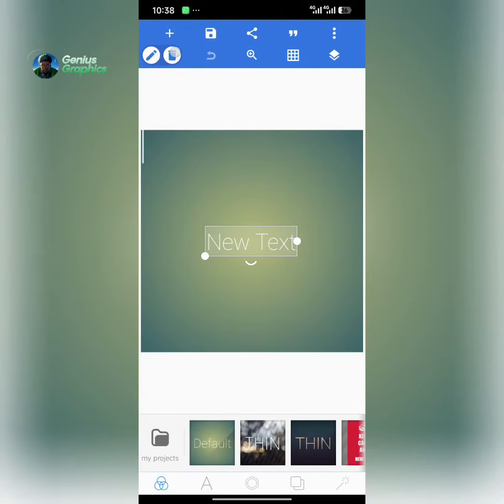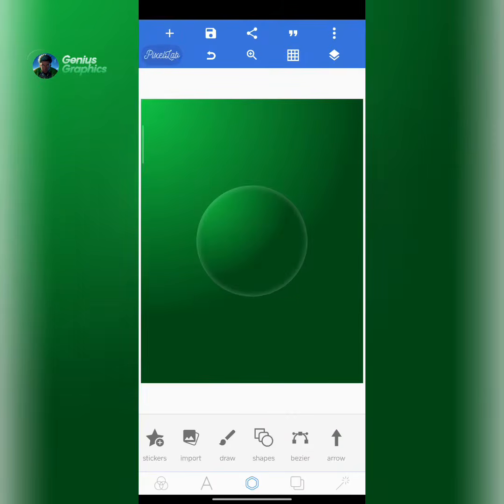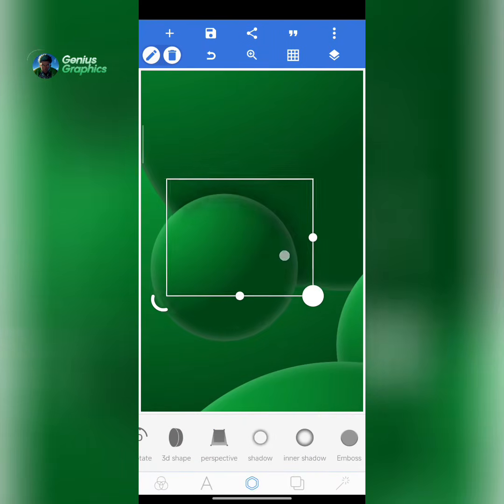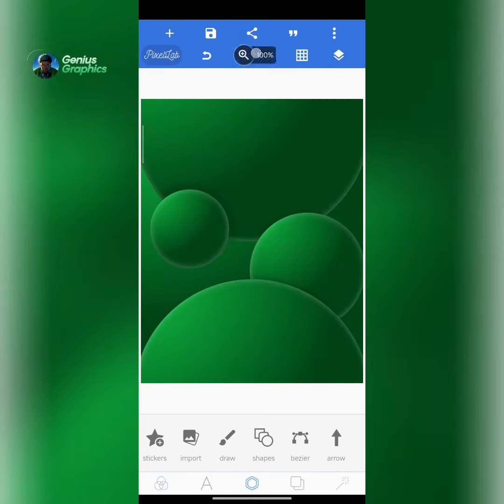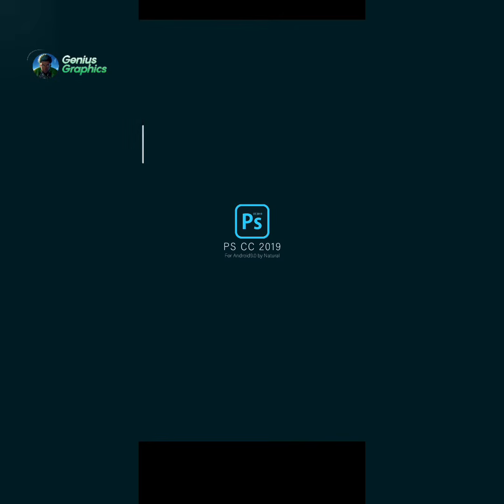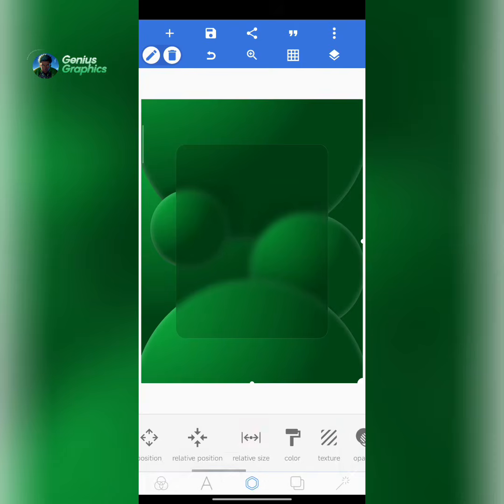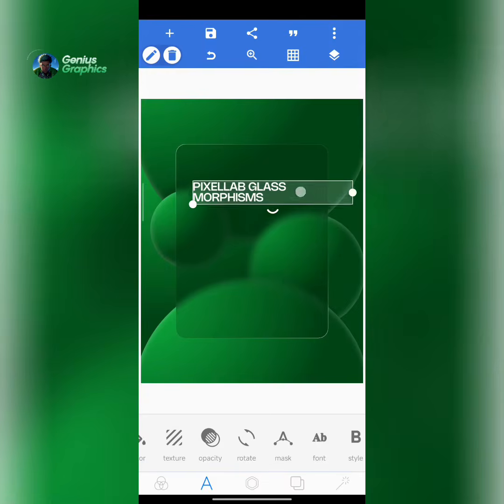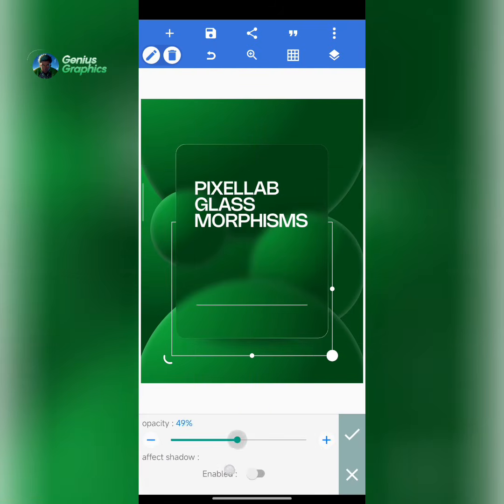CREATE AN ADVANCED GLASS MORPHISM ON PIXELLAB🔥 | PS CC 2026💯✅✨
Glass morphism isn’t magic, it’s understanding depth, blur, light, and balance.
In this video, I break down how I create a glass morphism background with 3D balls using PixelLab, step by step.

If you care about visual depth, background composition, and making your designs feel premium, this one’s for you.

More design gems coming your way.